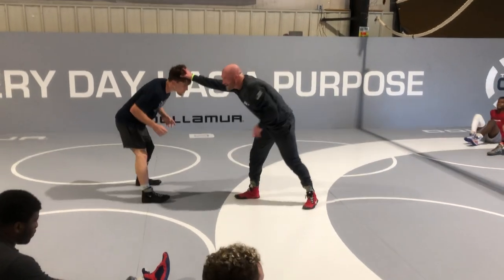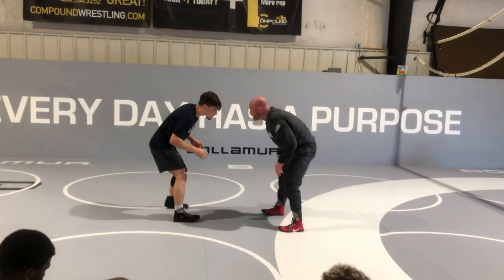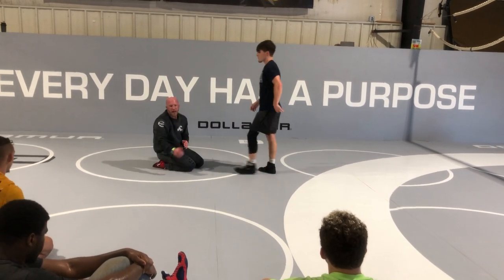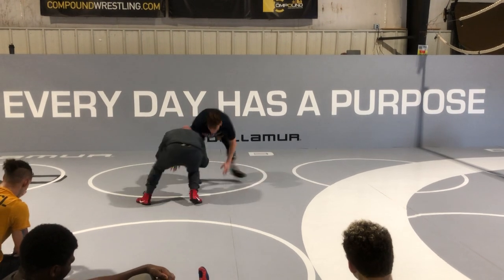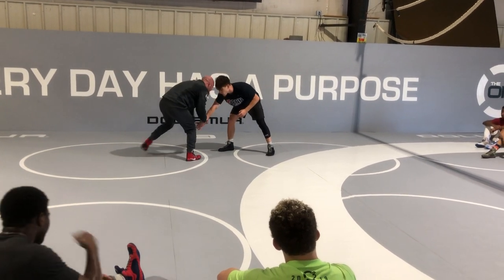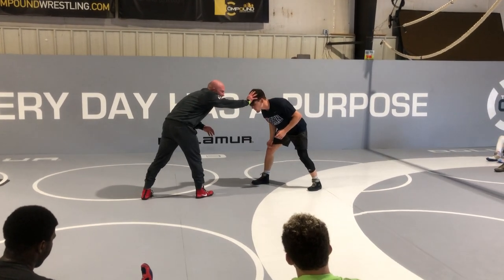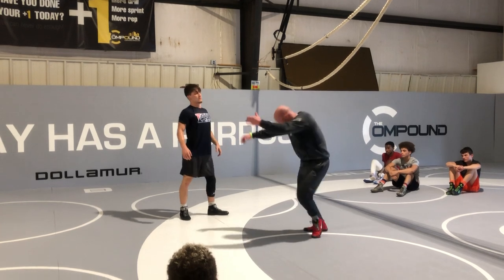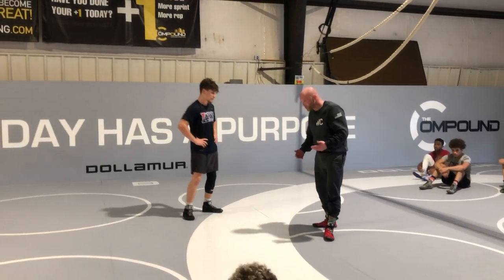Low Single Wrist Roll Attack